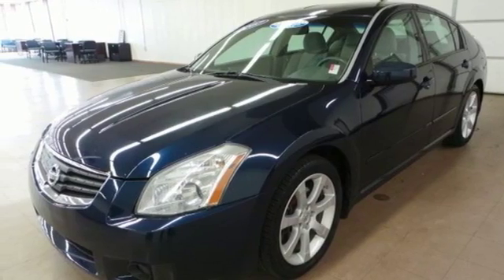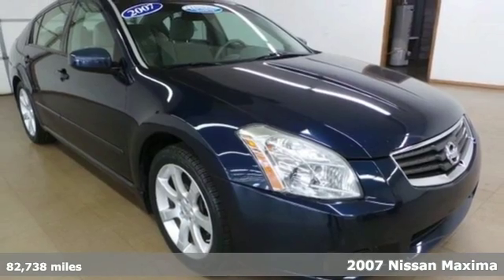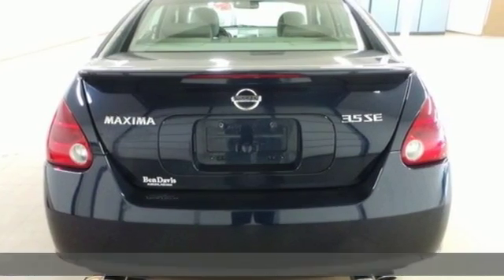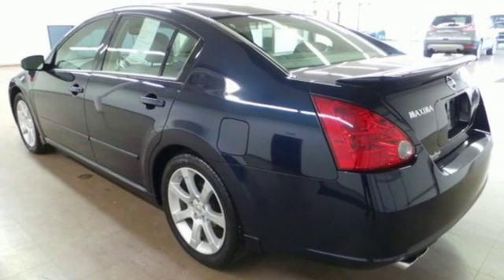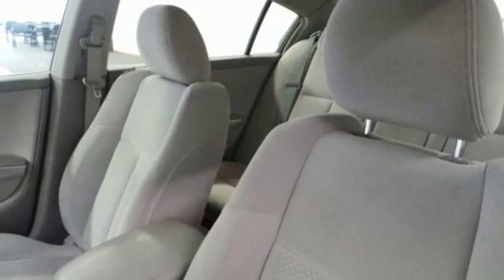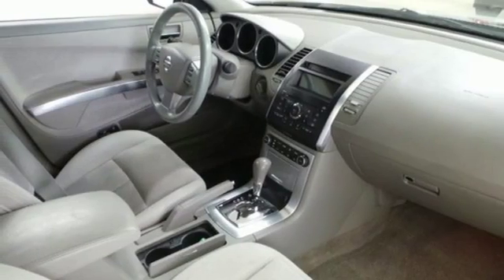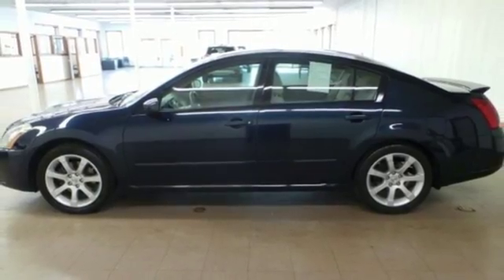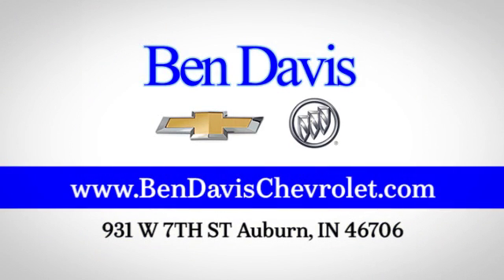Used 2007 Nissan Maxima Fort Wayne IN South Bend, IN 6731A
Year: 2007
Make: Nissan
Model: Maxima
Engine: 3.5L V6 DOHC
Transmission: CVT
Mileage: 82738
Stock #: 6731A
VIN: 1N4BA41E37C815783

We are a new and used car and truck dealership, providing auto sales and financing, parts and service to Fort Wayne, Kendallville and the surrounding areas for over 30 years. Just off of I-69 at exit 129, we are less than 30 minutes north of Fort Wayne.
Address:
931 W 7th St
Fort Wayne IN South Bend, IN 46706